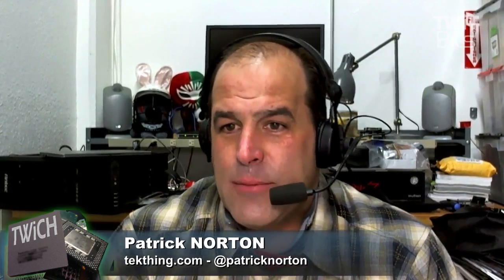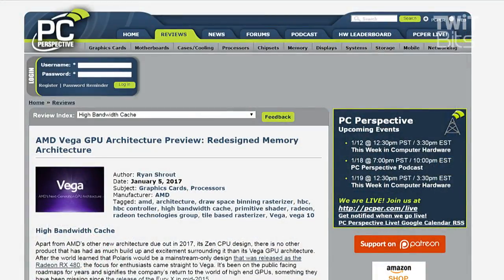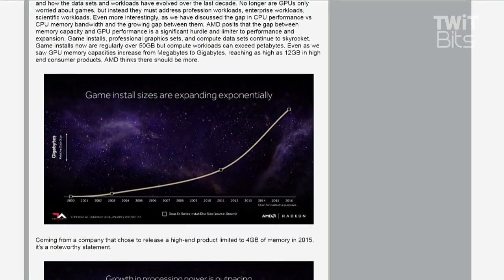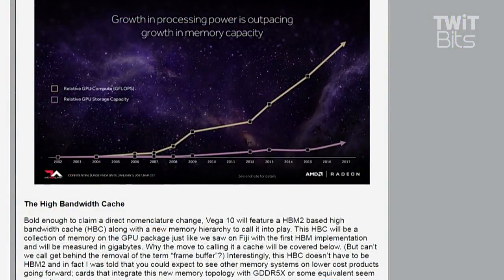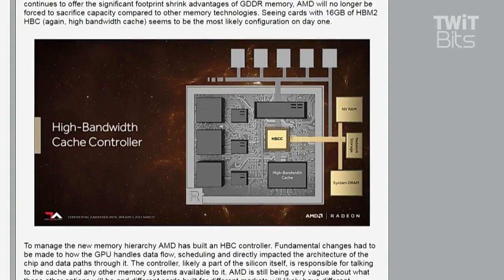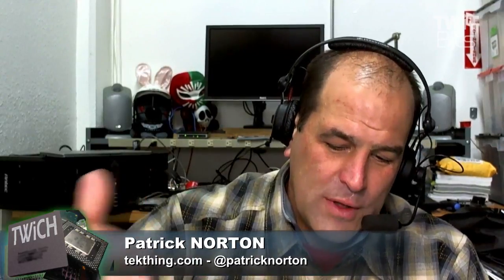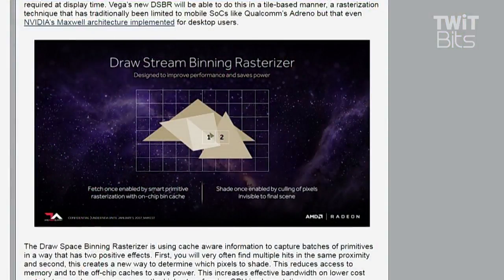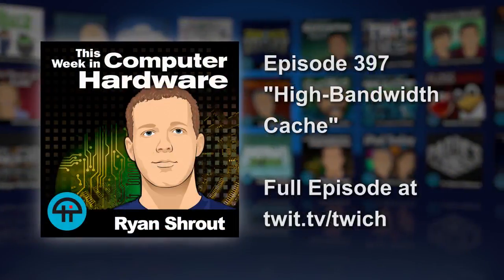AMD's High-Bandwidth Cache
Ryan Shrout and Patrick Norton discuss AMD's Vega and its redesigned memory architecture, including high-bandwidth cache, the company's goals, the Primitive Shader, Tile-based Rasterization, and the cache controller.